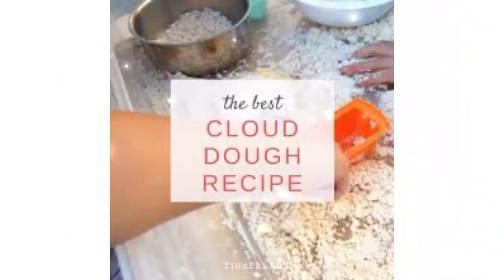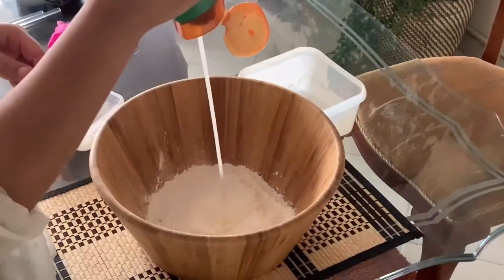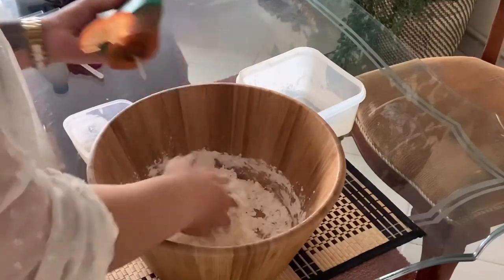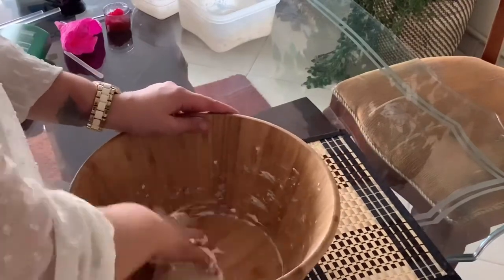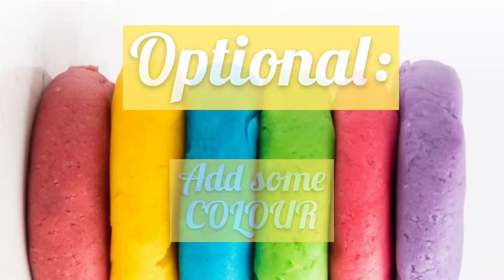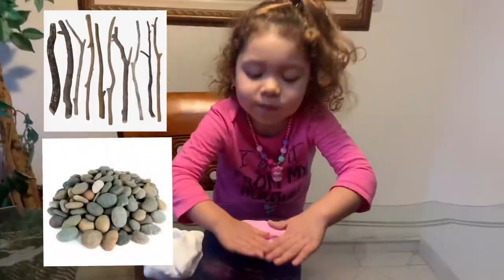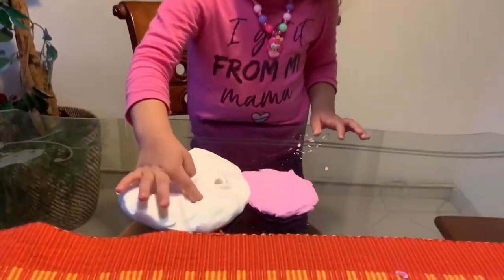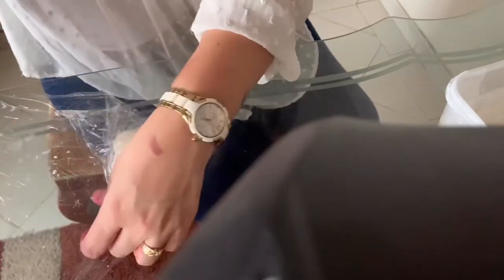How to make Cloud dough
Play along by using simple items found around the house that will entertain your child for hours.  Your child could make sand castles, buildings or play scenes by adding some toy characters. Using these simple props the imagination and ideas are endless.
LEARNING OPPORTUNITIES:
Creativity
Fine Motor Development
Hand-Eye Coordination and Control
Cause and Effect
Concentration
Spatial awareness – experimenting with shape and space
Language development
Mathematics – capacity, measurement
Scientific concepts and skills
Imaginative Play

Para hacer nuestra plastilina
Solo necesitamos dos ingredientes que probablemente los tenemos ya en casa🏠
*Fecula de maíz
*acondicionador de cabello
OPORTUNIDADES DE LA FORMACIÓN PARA LOS NIÑOS:
Creatividad
Desarrollo fino y motor
Coordinación y control de ojos y mano
Concentración
Sensibilización espacial experimentando con formas y espacios
Desarrollo del habla al nombrar las distintas figuras
Matemáticas: capacidad, medición
Conceptos científicos y habilidades
imaginación